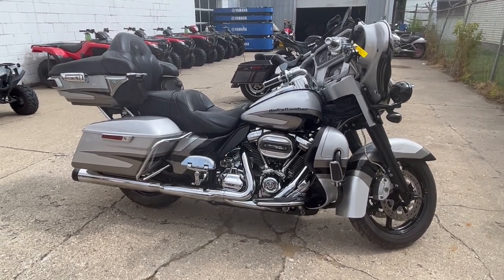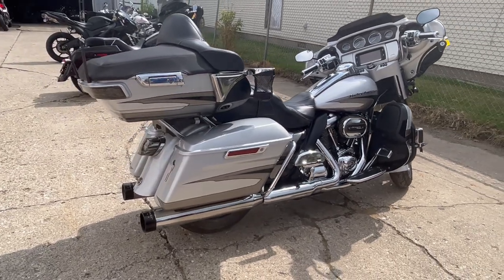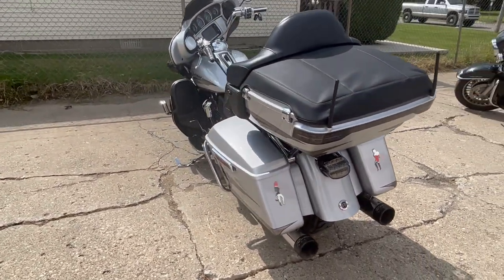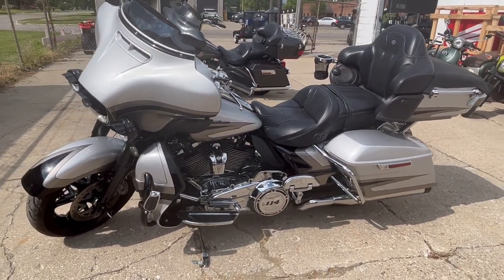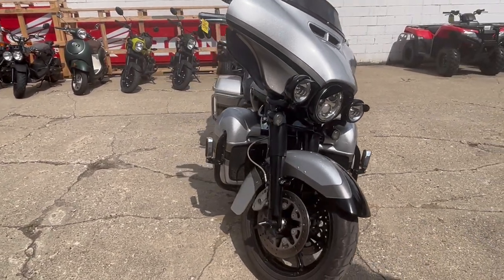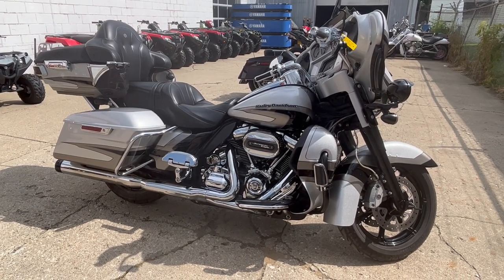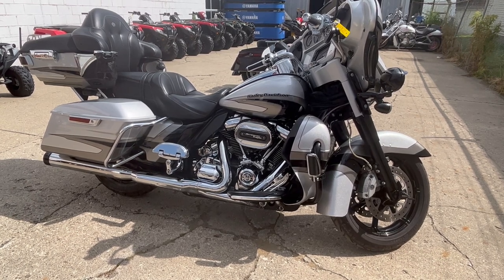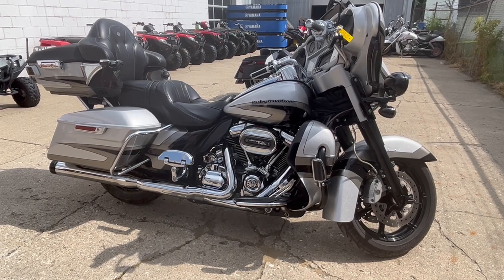USED 2017 HARLEY CVO SCREAMING EAGLE ULTRA LIMITED FOR SALE IN MI U6968